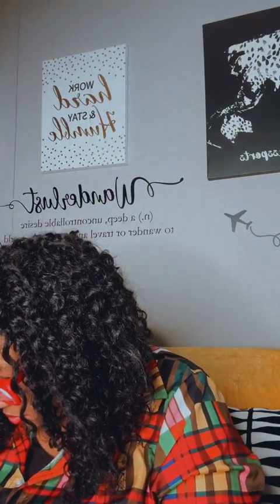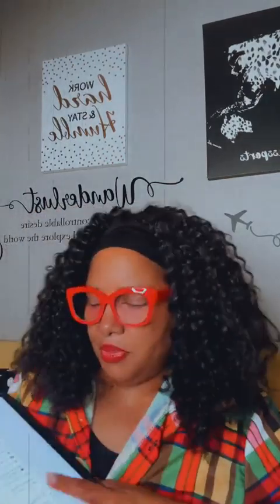LinkedIn Day 4